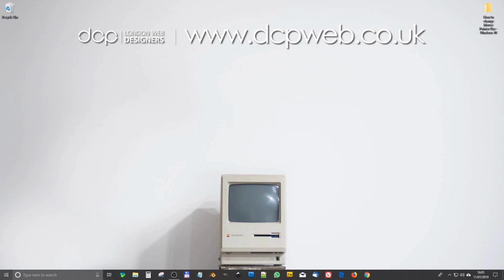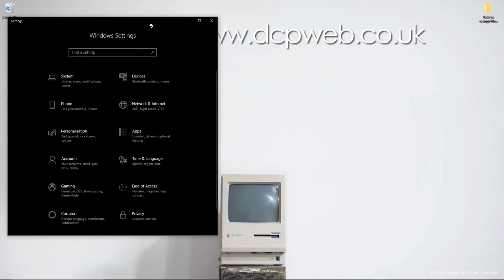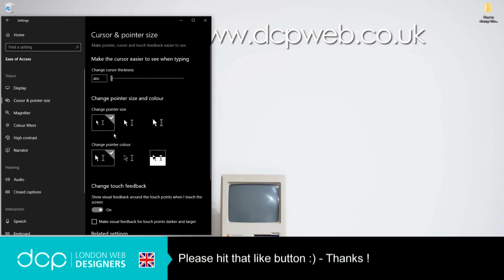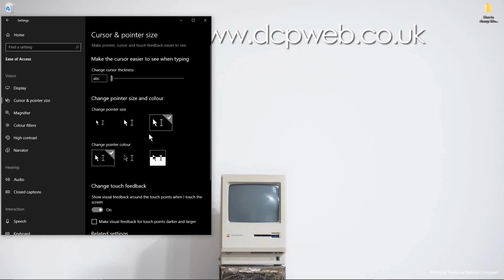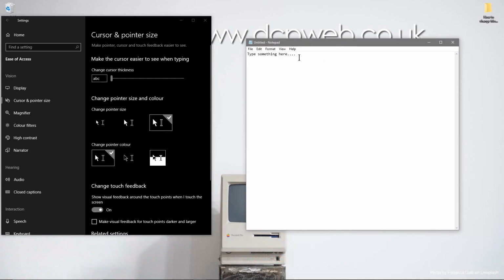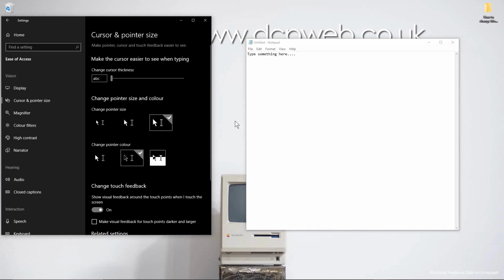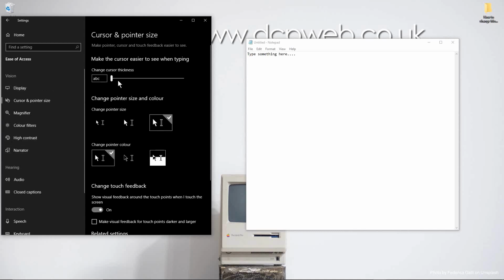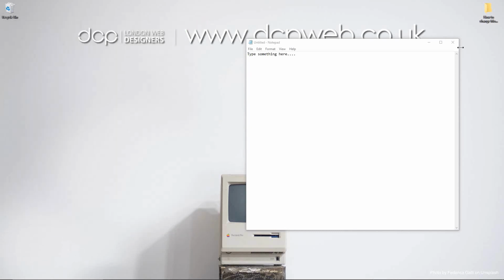How to change Mouse Pointer Size Windows 10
In this video tutorial I will show you how to change Mouse Pointer Size Windows 10. As default I think the mouse pointer size on windows in simply to small. Also when I create YouTube videos I think it is easier for viewers to follow tutorials if the mouse pointer is bigger. Using a few simple settings you can also change the size of your computer mouse pointer on windows 10.

Windows 10 Mouse Pointer Tutorial, Windows 10 Make Mouse Pointer Bigger, Windows Change Mouse Pointer Size

How to setup POP3 email account on Window 10 Mail - [ Windows 10 mail app - configure a POP 3 ]